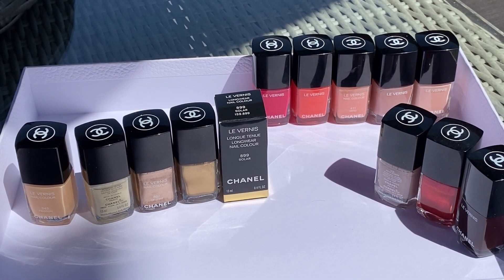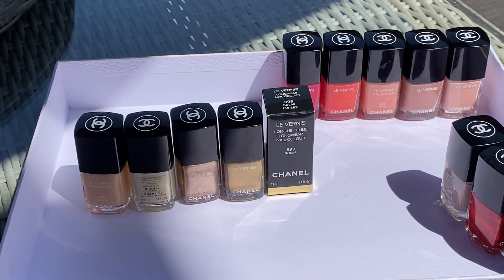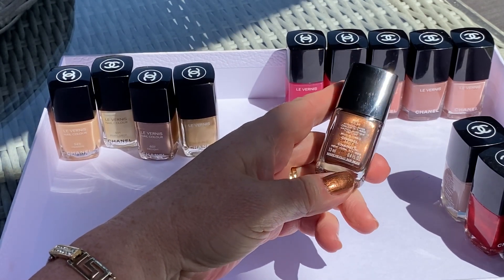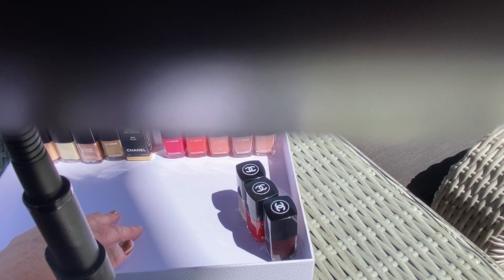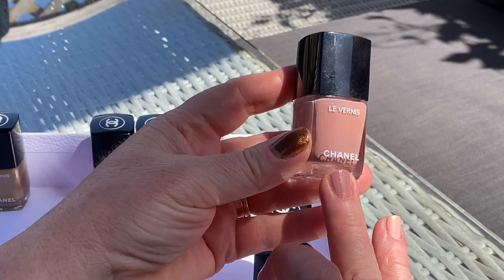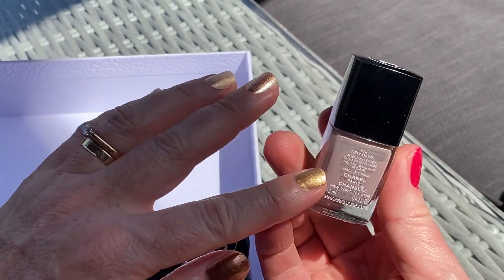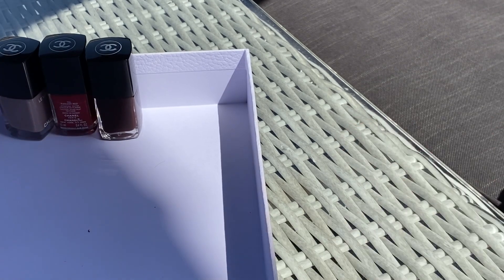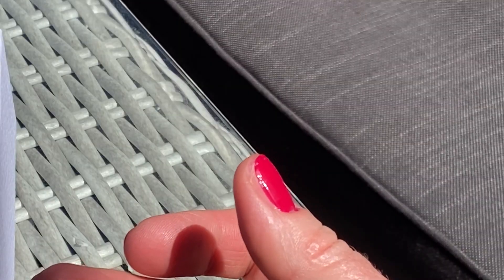My CHANEL nail polishes and a new addition- SOLAR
Video 933